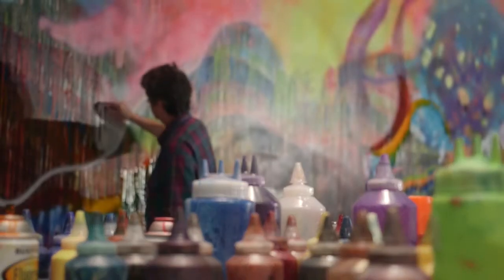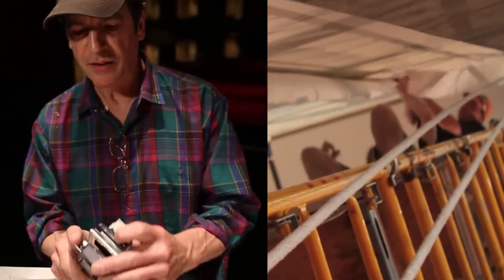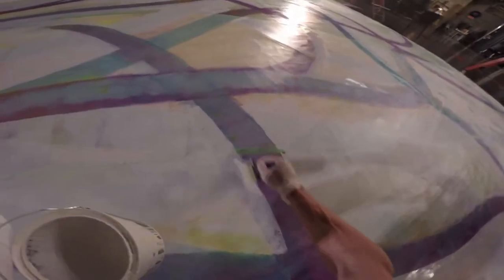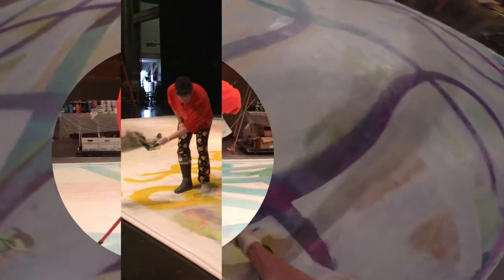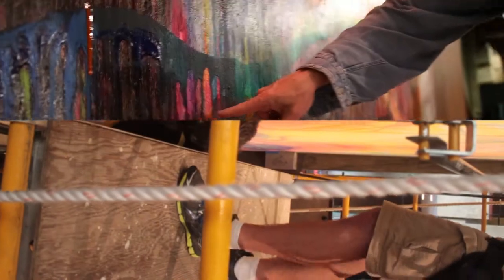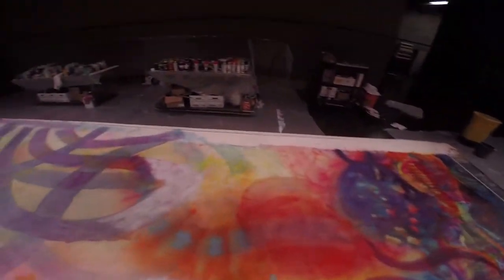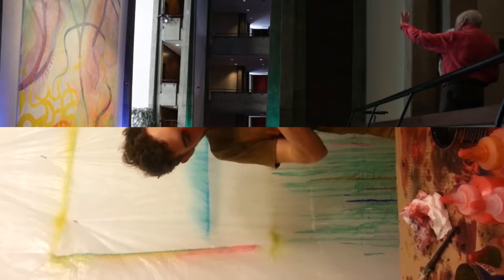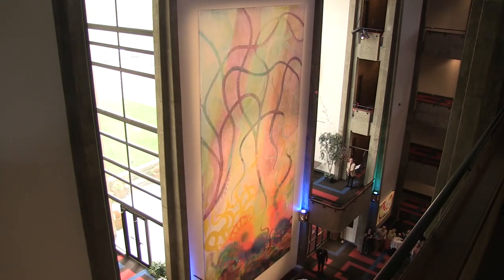"Finding Your Way: From Wander to Wonder" The creative process of Phil O'Malley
Videography courtesy of WFYI and Phil O'Malley
Produced and directed by Phil O'Malley
Created and edited by Naylor Musko